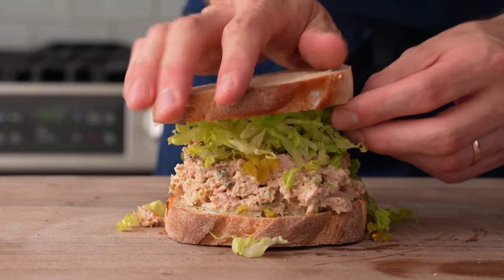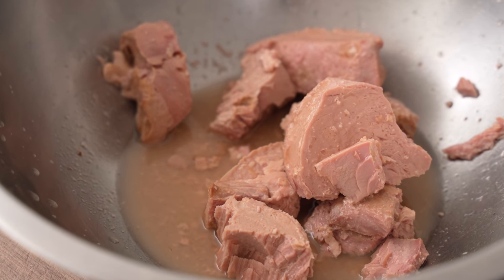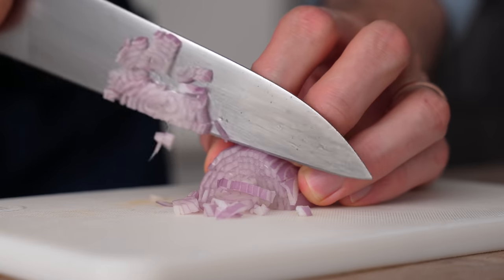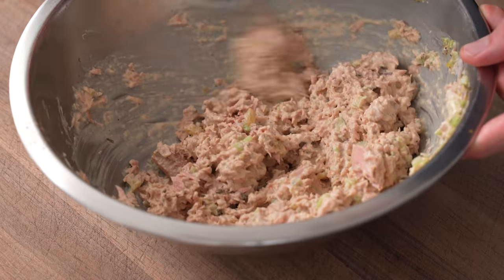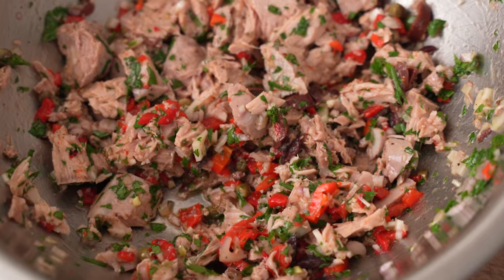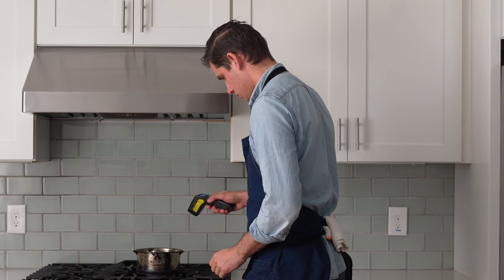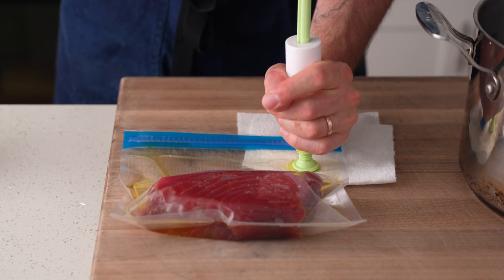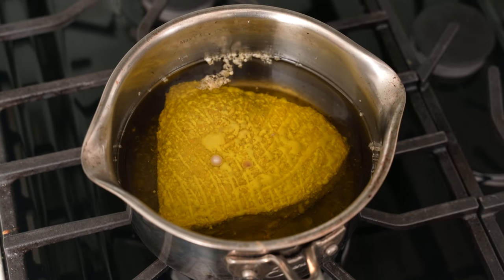TUNA SALAD SANDWICH 2 WAYS (This Cooking Method Blew My Mind)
🔪MY GEAR:
SOUS VIDE COOKER
BOOS BLOCK CUTTING BOARD
BREAD KNIFE
PLASTIC CUTTING BOARD

DELI STYLE TUNA SALAD
▪2 cans or 225g nice canned tuna
▪110g or 1/2c mayo (recipe below)
▪50g or 1/3c bread & butter pickles, small chopped
▪20-30g or ½ medium shallot, small diced and rinsed under cold water
▪10g or 1 heaping Tbsp capers, rough chopped
▪35g or 1 stalk of celery, small diced
▪30g or 2 Tbsp yellow mustard
▪1.5g salt or 1 generous pinch
▪1g or 10-15 cranks of cracked black pepp

Mix with a fork until tuna has broken down into medium sized chunks. Toast thick-cut bread and spread light layer of mayo on each piece of toast. Scoop generous amount of tuna on bread and top with additional chopped b&b pickles, cracked black pepp, and shredded lettuce.

MAYO (recipe makes about 250g)
▪1lrg egg
▪20g or 1 1/3Tbsp water
▪20g or 1 1/3Tbsp white distilled vinegar
▪325g or 1 1/3c neutral oil (avocado, canola, grapeseed, etc)

Add all ingredients except oil into a high sided container, blend with hand blender then slowly stream in oil.

MEDITERRANEAN STYLE TUNA SALAD WITH OIL POACHED TUNA:
▪220g or 1/2lb of oil poached tuna. See below for cooking methods OR use nice oil-packed white tuna
▪25-30g or ½ shallot, finely minced
▪10g chopped parsley
▪30g or 2-3Tbsp roasted red pepper, diced
▪10g or 1.5 Tbsp fennel, small diced
▪25g or 2Tbsp kalamata olives, coarsely chopped
▪10-15g or 1Tbsp capers, coarsely chopped
▪35g or 2 3/4Tbsp nice olive oil + additional for garnish
▪20g or 1 1/4Tbsp red wine vinegar
▪A pinch or 15-20 cranks cracked black pepper

Mix tuna and ingredients together using a fork to break down super large chunks of meat. Scoop salad onto a narrow crusty bread (baguette style). Add additional pinch of pepper and drizzle of nice olive oil.

OIL POACHED
▪1lb/.5kg raw big eye tuna (yellowfin also works)
▪Salt

Salt both sides of tuna steak generously. Add 500g or 2.5c olive oil to small sauce pan over med heat. Preheat oil to 150F/65C. Carefully lay in tuna steak, reduce heat to lowish, and poach for 25-30min, keeping an eye on the oil temp to be sure it stays at around 150F/65C. After about 25 min or when temp of tuna reaches 150F/65C, remove from heat and allow to cool for about 30min.

SOUS VIDE
▪salt

Salt both sides of tuna steak generously. Add 1gal or 4liters water to tall sided pot and add immersion circulator and set temperature to 150F/65C. Add salted tuna steak with a couple of glugs of nice olive oil into a sealed bag (i’m using a vacuum sealed bag). Allow to poach for about 35min. After 35min, remove immersion circulator and add a qt of ice to stop the fish from cooking.